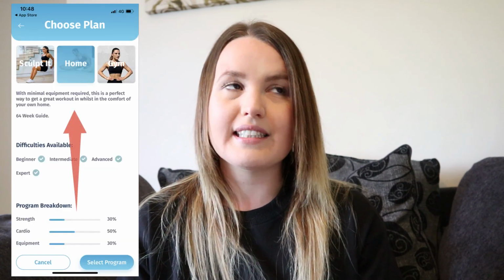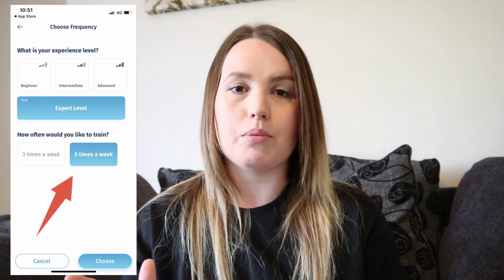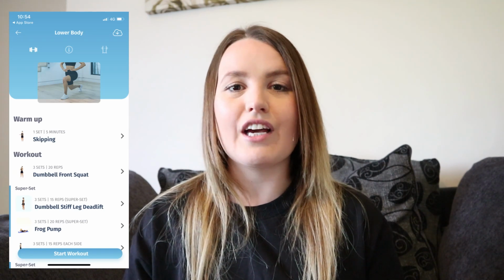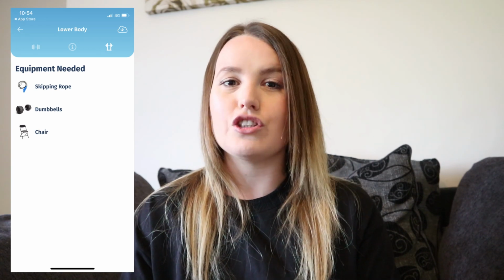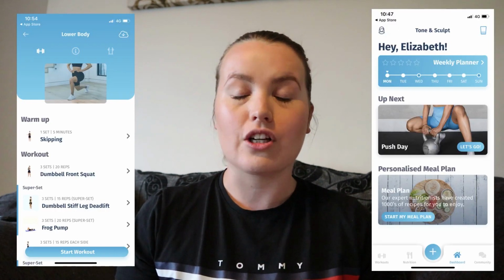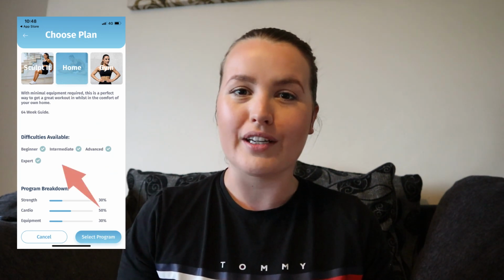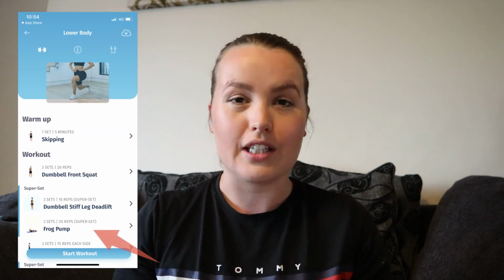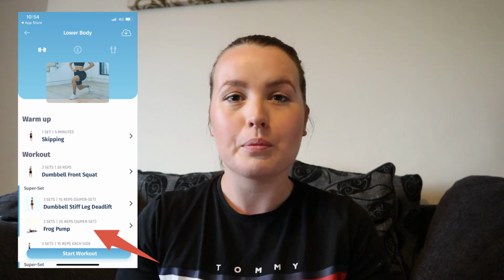Tone & Sculpt Home Guide Review | Inc Workouts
This week I followed the Tone & Sculpt 5 day week Home Guide the advanced level.

Full review of the guide all Pro's and Con's including 3 workouts which was Lower Body, Upper Body and Full Body.

I give an overview of the guide and explain/show how it works and what it looks like, followed by the workouts and a short review after each workout, finally at the end of the week I give my honest option of the guide and my full overall review.